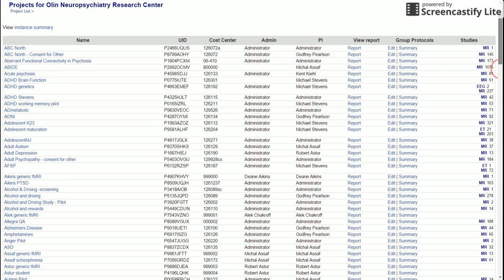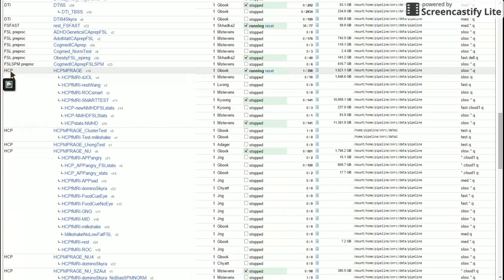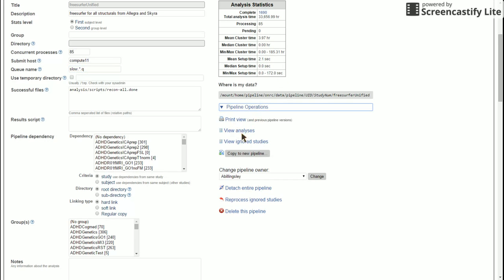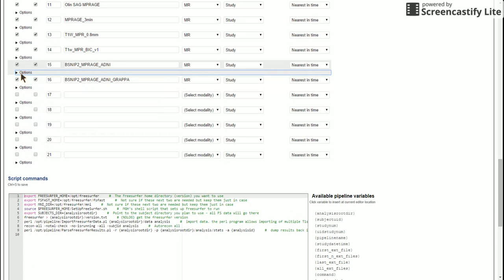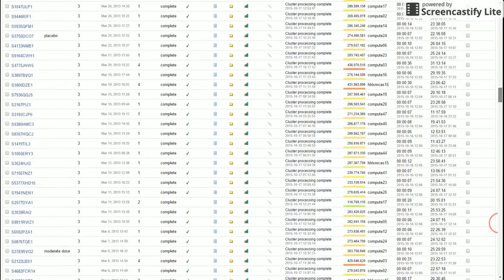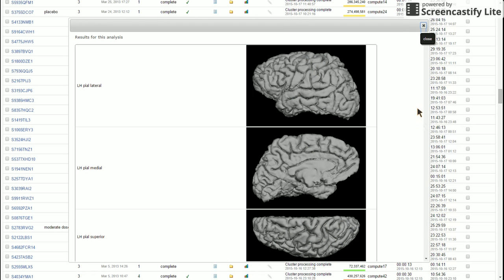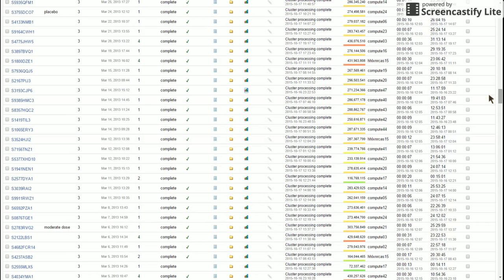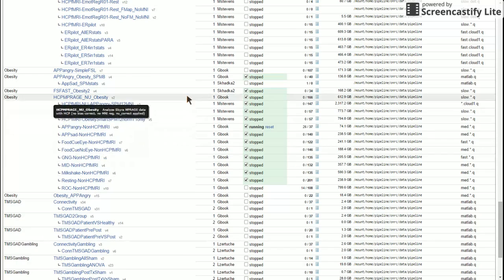Neuroinformatics Database (NiDB) - Intro part 2